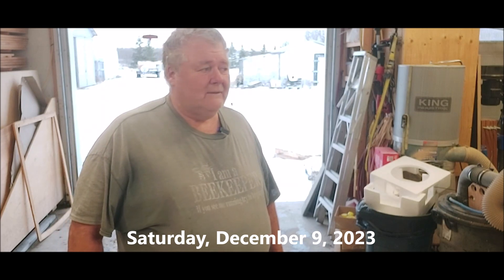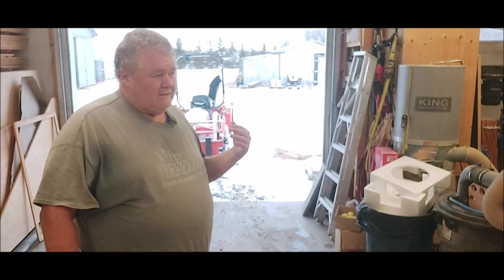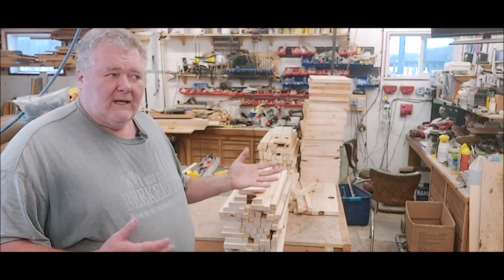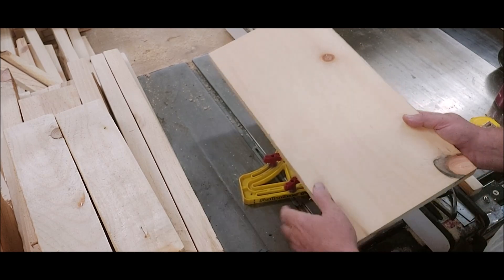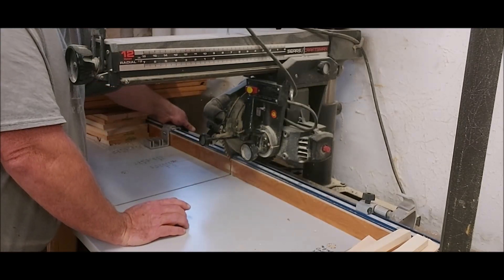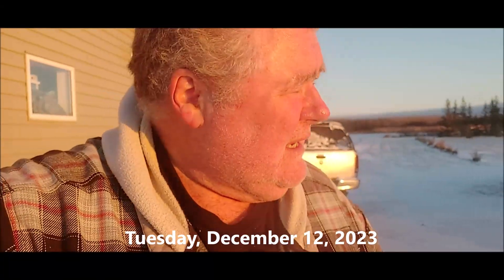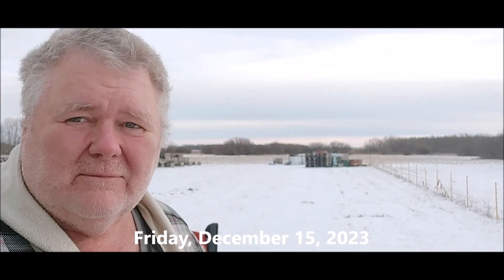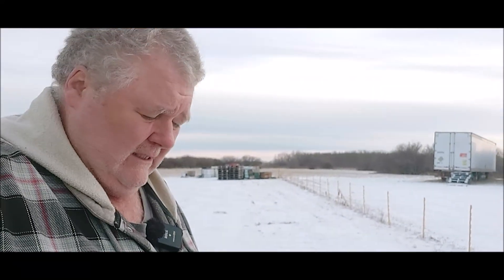⏱ Vlog December 9 to 15-That Bee Man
0:00 Saturday, December 9-Got a bit of snow overnight
1:30 Ripping offcuts to make shims for covers
7:55 Sunday, December 10-Crosscutting the offcuts to length
15:38 Tuesday, December 12-Trip to Winnipeg again
18:06 Friday, December 15-More nice weather